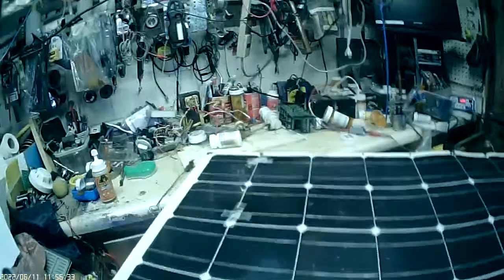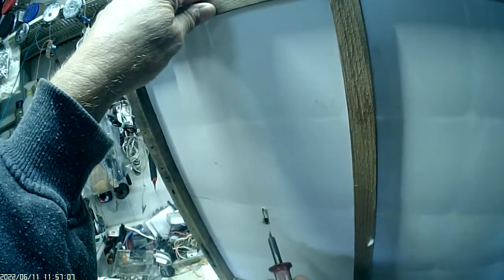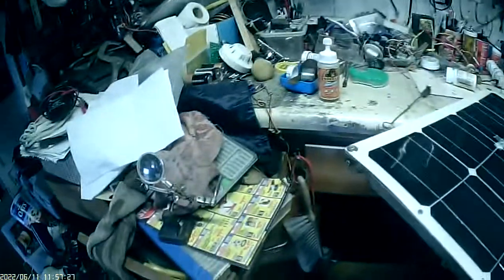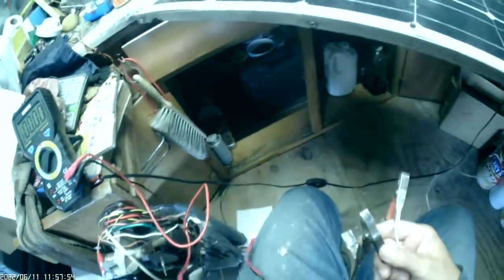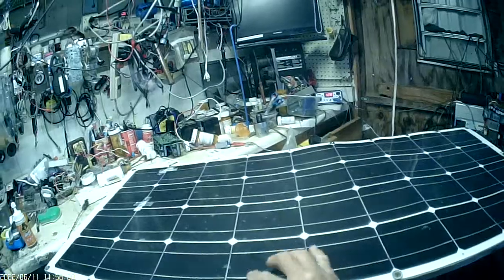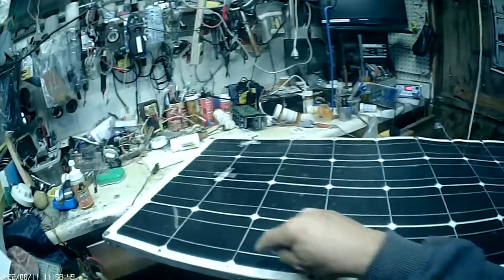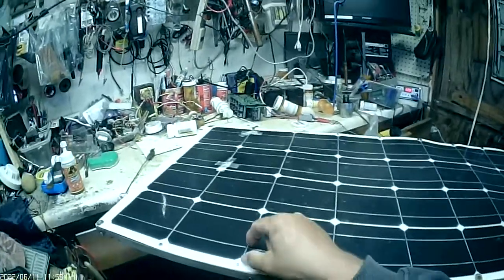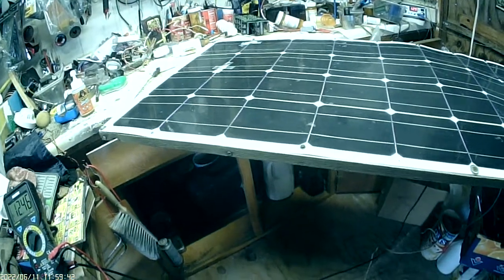how to repair a flexible solar panel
you will first need to find the intermittent point and dig it out with a hot soldering iron and put solder and flux on the tabs where it broke and good luck I'll show you more in the video